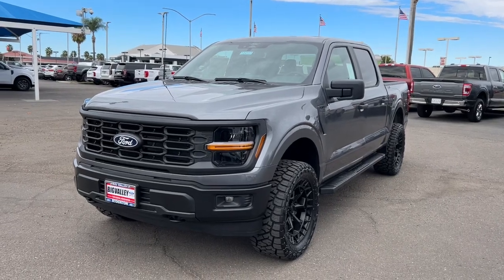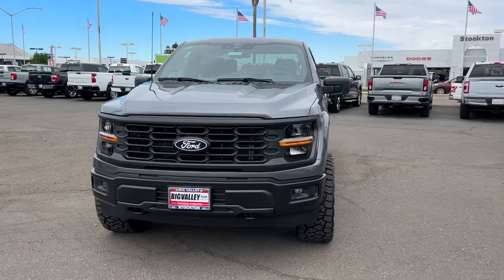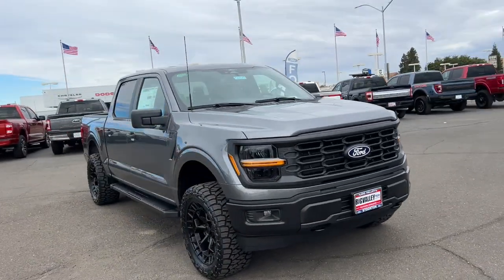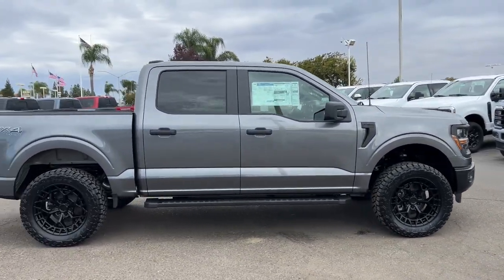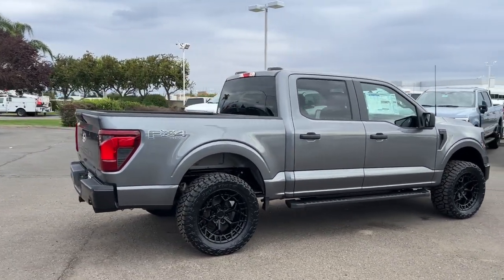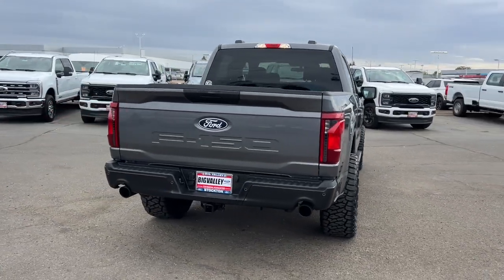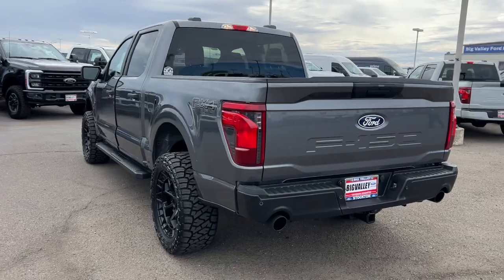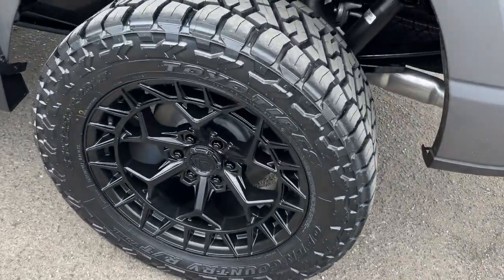2024 Ford F-150 STX Stockton, Lodi, Valley Springs, Galt, San Joaquin County CA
New 2024 Ford F-150 STX available at Big Valley Ford Lincoln located in 3282 Auto Center Circle, Stockton, CA, 95212. Servicing the Stockton, Lodi, Valley Springs, Galt, San Joaquin County area.

F-150